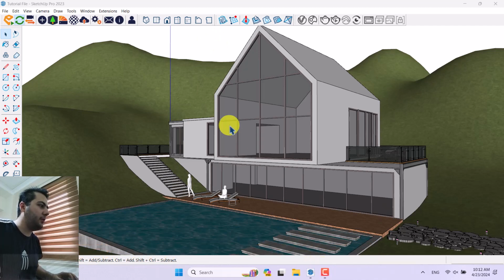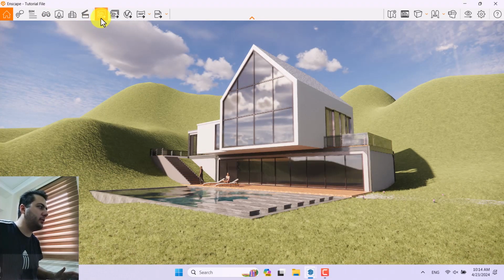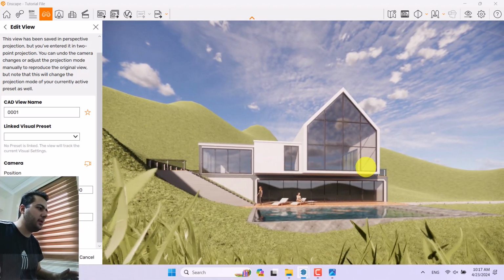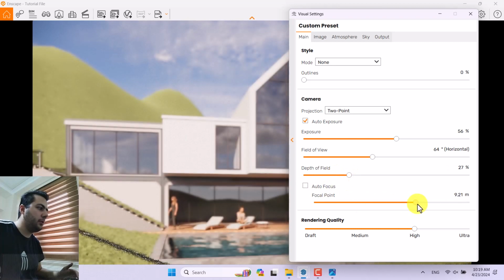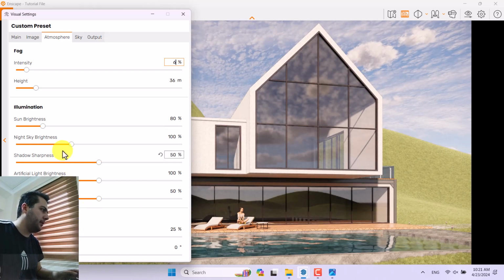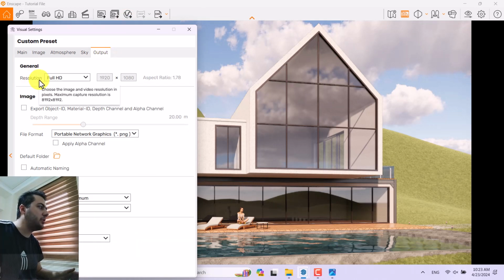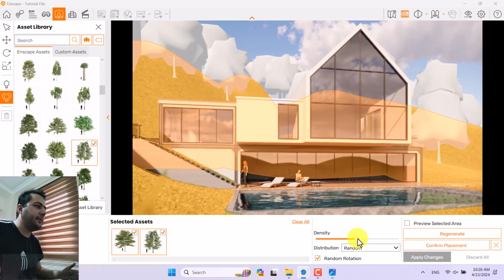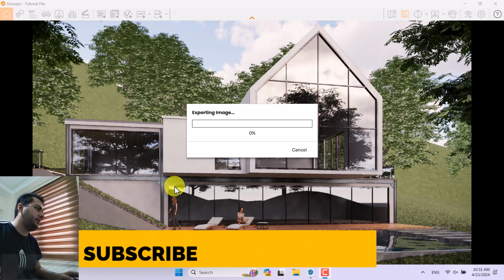ENSCAPE REALISTIC EXTERIOR RENDERING TUTORIAL FOR BEGINNERS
ENSCAPE REALISTIC EXTERIOR RENDERING TUTORIAL FOR BEGINNERS: (0 To 100)
In today's video, I'm thrilled to bring you an in-depth tutorial on Enscape, the game-changing software that will take your exterior rendering skills to the next level. Whether you're a beginner or looking to enhance your existing knowledge, this tutorial is perfect for you! Join me as we dive into the step-by-step process of creating stunning and realistic exterior renders using Enscape. From setting up the scene and adjusting lighting to optimizing materials and adding the final touches, I'll guide you through the entire workflow. Get ready to unlock the secrets of photorealistic rendering and bring your architectural visions to life! So, if you're ready to level up your rendering game and impress your clients or simply want to dive into the exciting world of architectural visualization, this tutorial is a must-watch! Let's get started and unleash your creativity with Enscape's realistic exterior rendering tutorial for beginners!